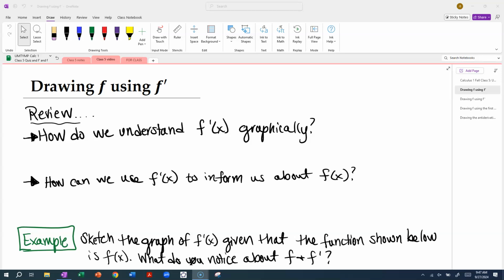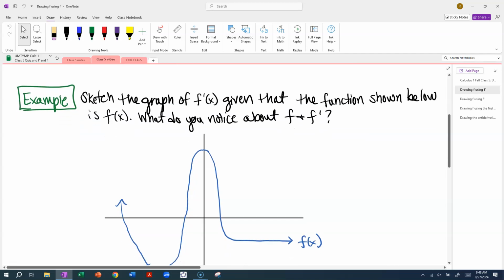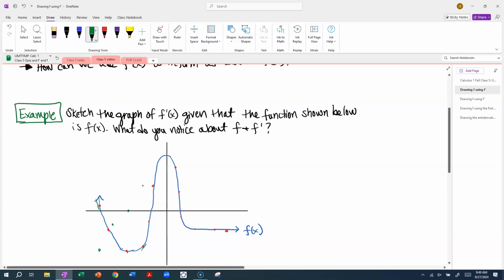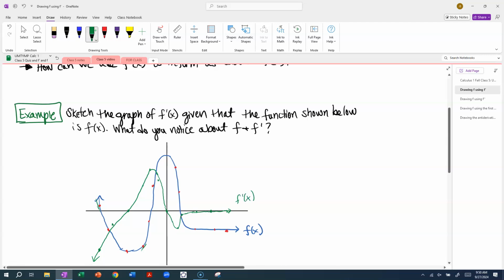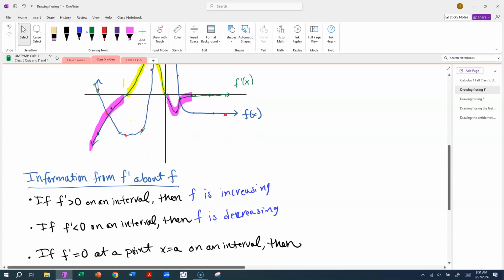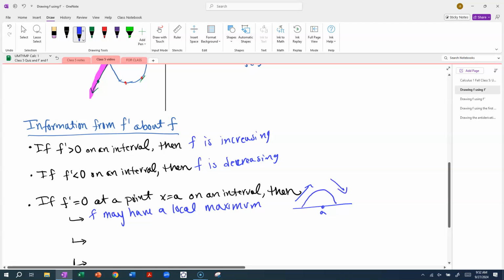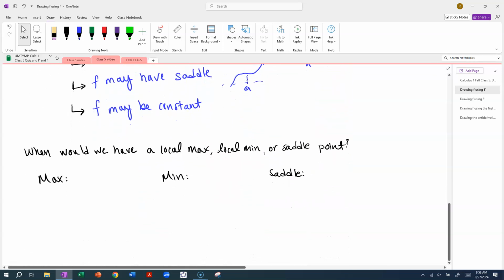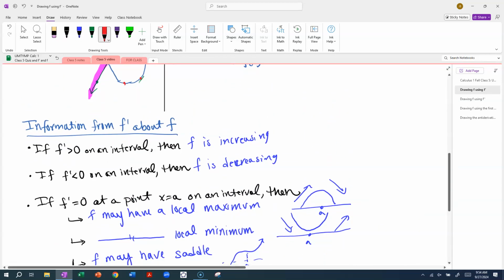Drawing f using f'